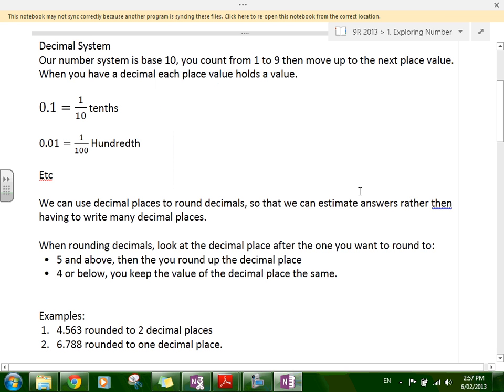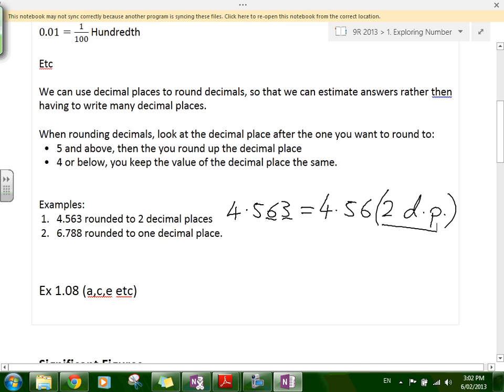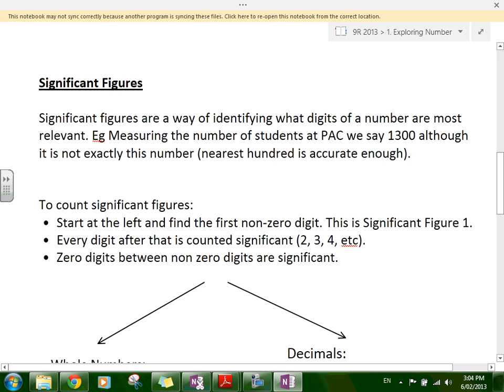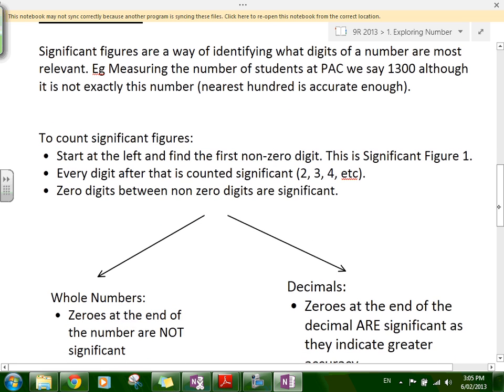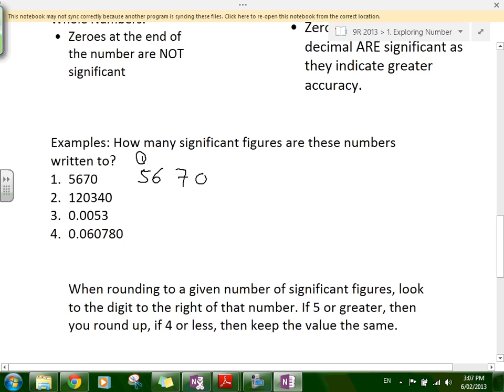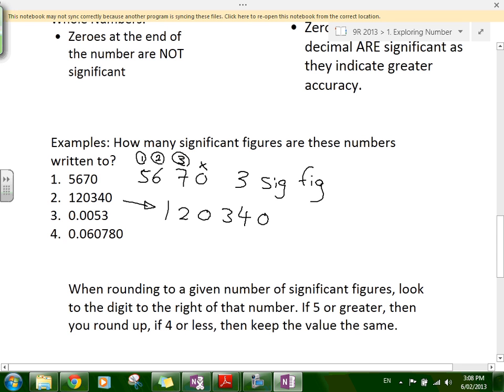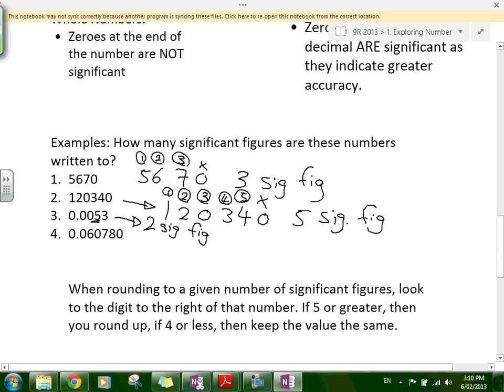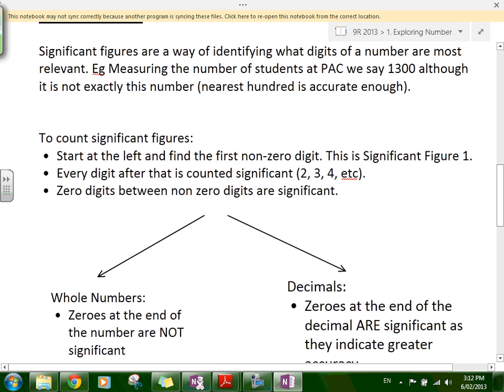6 Feb 13 9R Rounding with decimals and significant figures